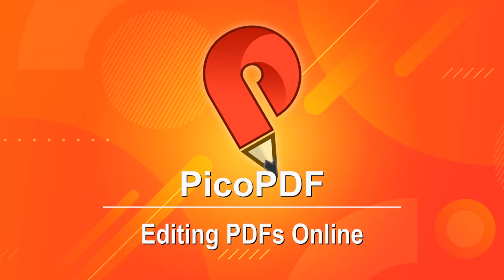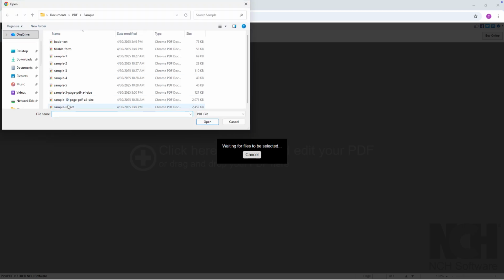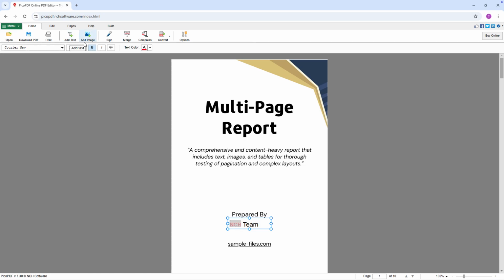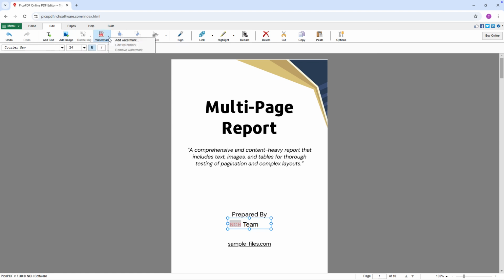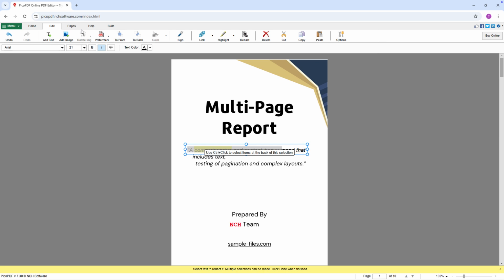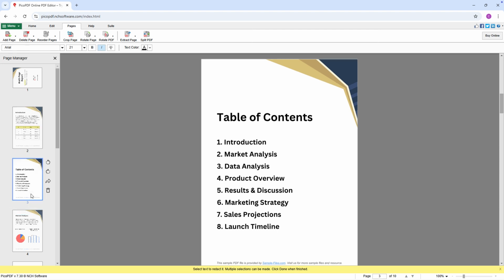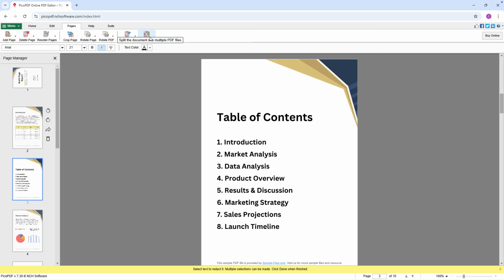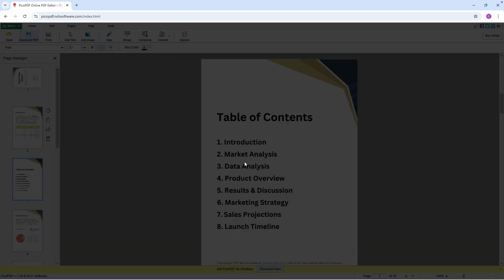Editing PDF Files | PicoPDF Online PDF Editor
This tutorial will show you how to edit PDF files online with PicoPDF Online PDF Editor.

Download PicoPDF for Windows or Mac to edit PDF files offline

How to Start Editing PDFs Online with PicoPDF

To start editing PDFs in PicoPDF online, go to picopdf.nchsoftware.com  and open your file by clicking the blank workspace or using the Open button on the toolbar. Once your PDF is loaded, simply click on any text to edit it. The formatting options appear just below the toolbar, allowing you to adjust the font style, size and color.
Use the Home tab for quick actions like adding new text, images, or signatures, as well as performing tasks such as merging, compressing, and converting PDFs to JPG or PNG formats.
For editing content, switch to the Edit tab, where you can add text and images, insert watermarks, add hyperlinks to text, highlight important sections, or redact sensitive information. Select text to cut or copy, then paste it elsewhere, or use standard keyboard shortcuts for these actions.
To manage the structure of your document, go to the Pages tab. Here, you can add new pages, delete existing ones, or rearrange them. On the left side, the Page Manager provides a visual overview of all pages, allowing you to rotate, extract, delete, or drag and drop pages to reorder them as needed. You can also crop pages, rotate individual pages or the entire PDF, extract single or multiple pages, split the PDF into two parts or split all pages.
To save your edited PDF, click the Download button on the Home tab. Once completed, your finalized document will be saved to your device.